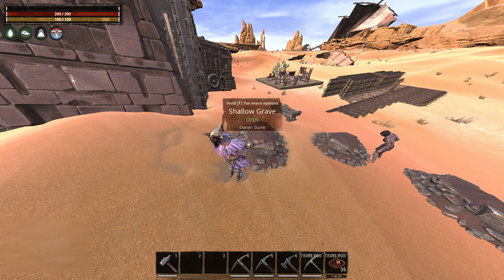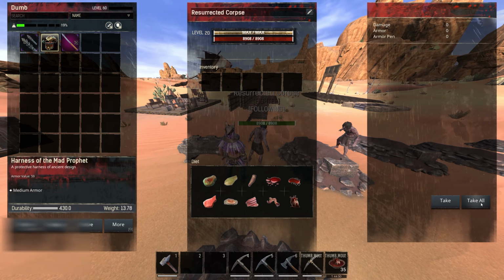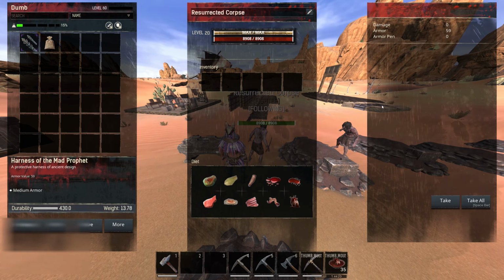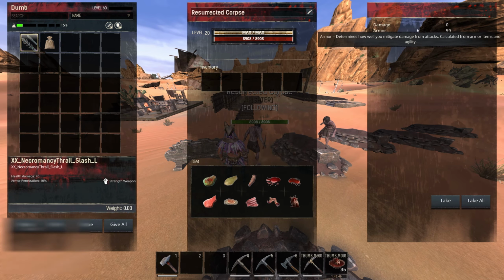Chapter 2 Releases | DID THEY FIX ZOMBIES? | Conan Exiles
It's typical. Not much more to say. It's expected at this point for Funcom to not only not be capable of fixing things but trying to make it look fixed. It's been a sad road for Conan Exiles and it looks like one that this game will continue on.